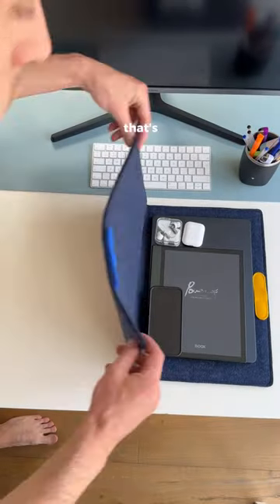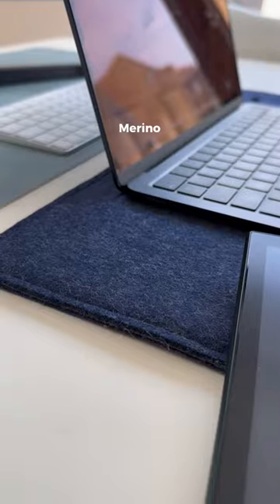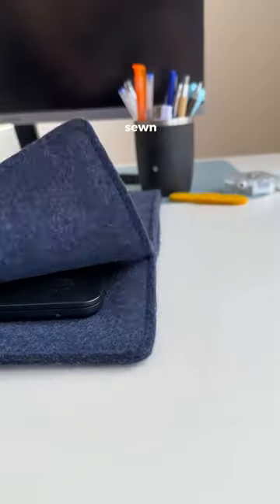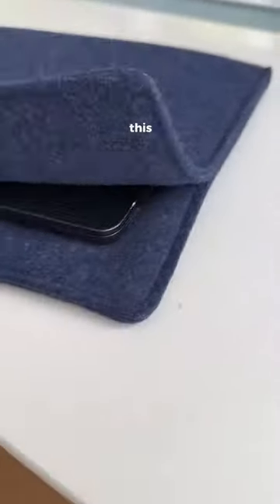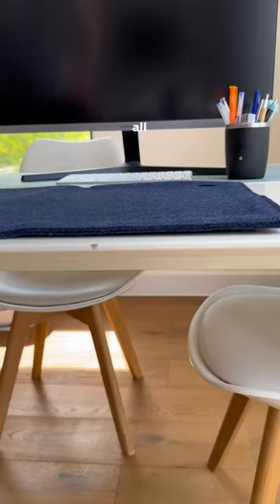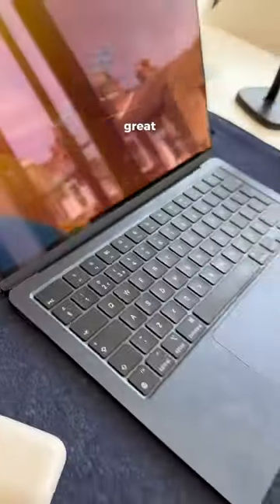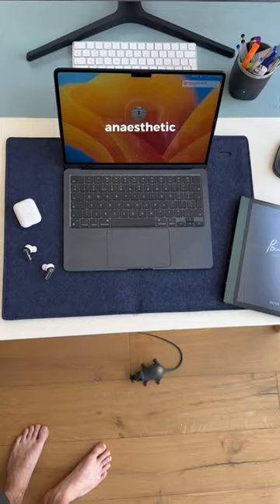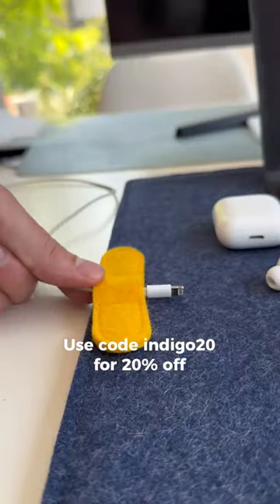I actually cracked my Mac….